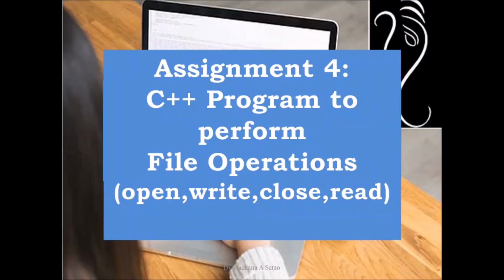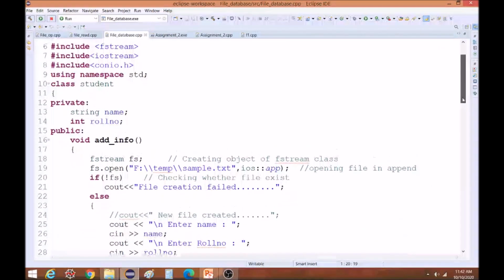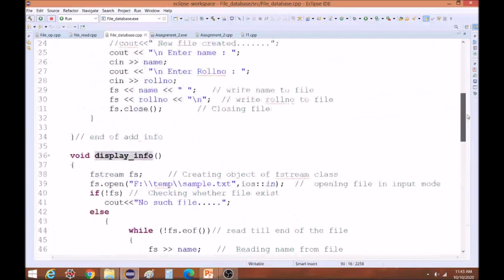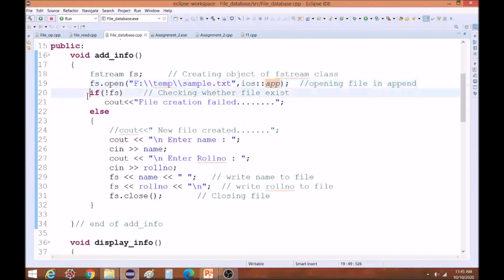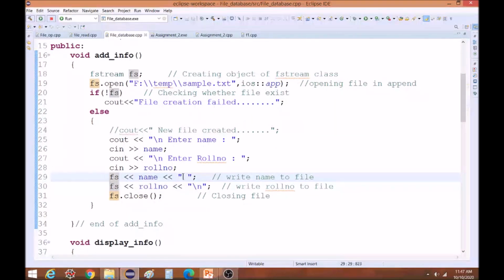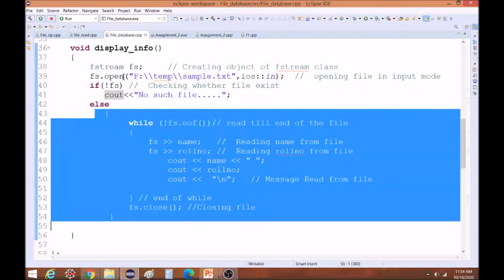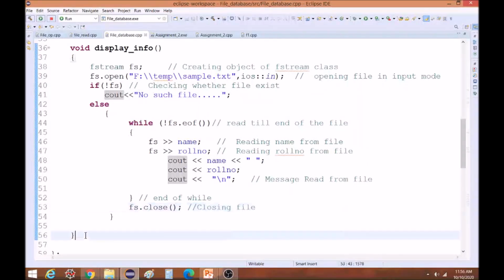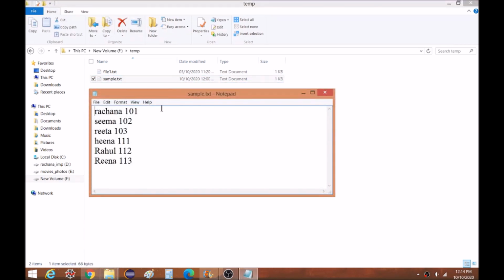Assignment 4: File Operations ( open,close,read and write) in C++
Opening file, closing file, reading from file, writing to a file